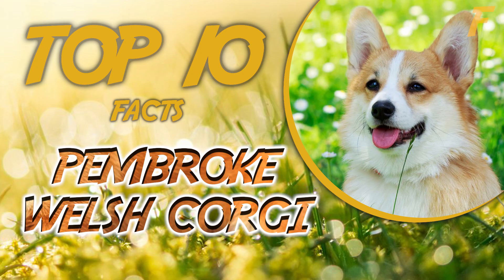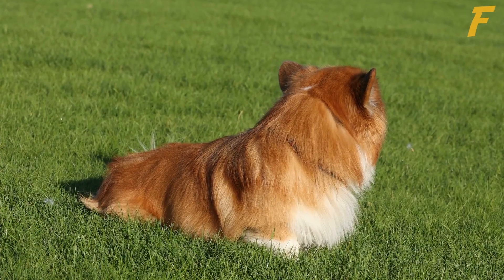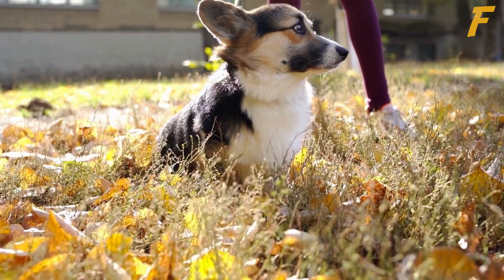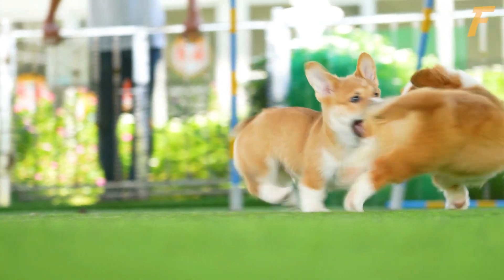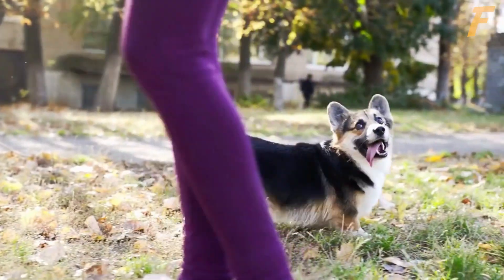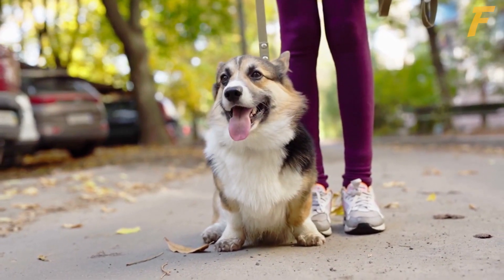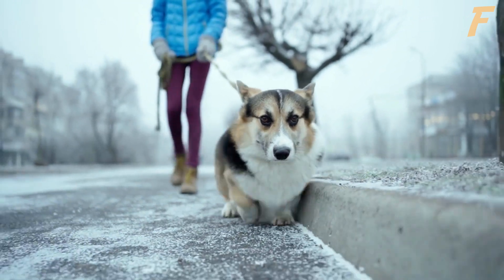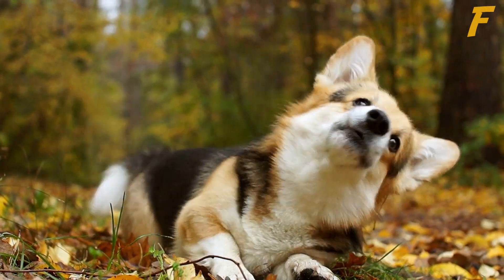Pembroke Welsh Corgi - Top 10 Facts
The Pembroke Welsh Corgi is a cattle herding dog breed that originated in Pembrokeshire, Wales. It is one of two breeds known as a Welsh Corgi. Pembroke Welsh Corgis descended from the Spitz family of dogs.